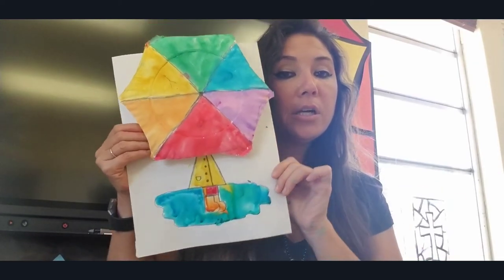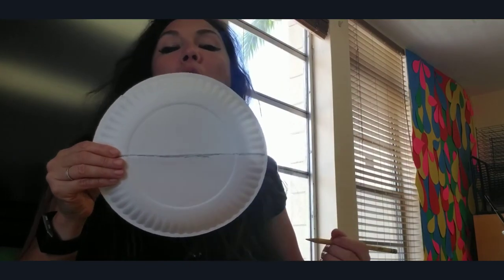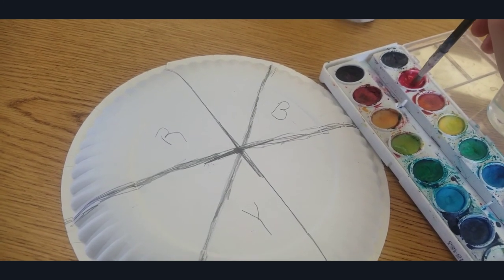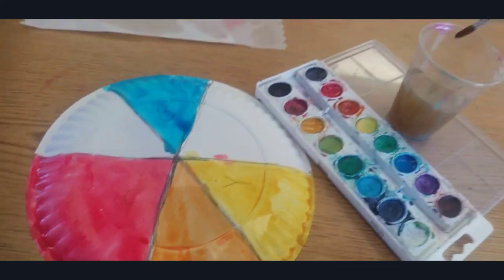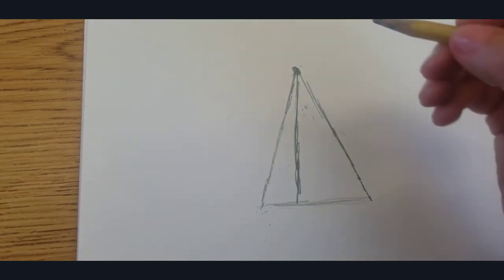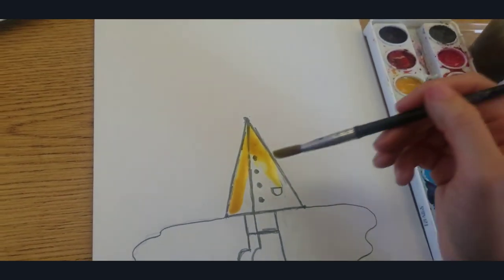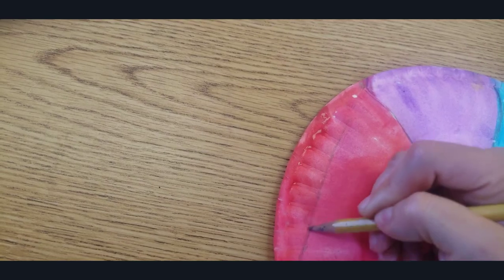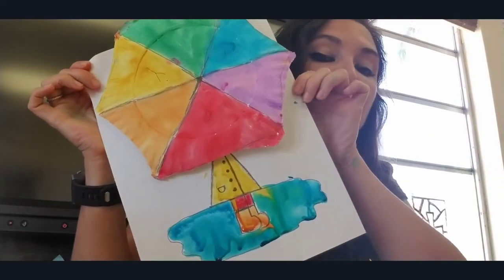3D Color Wheel Umbrella Art Project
I created this video for my little artists at MSPCS.

Supplies Needed:
Paper Plate
Watercolor
Pencil
Scissors
Glue

Have Fun!